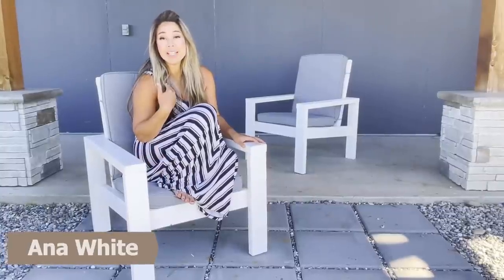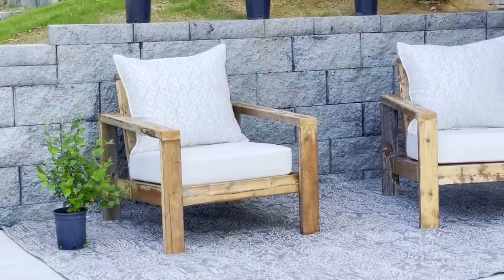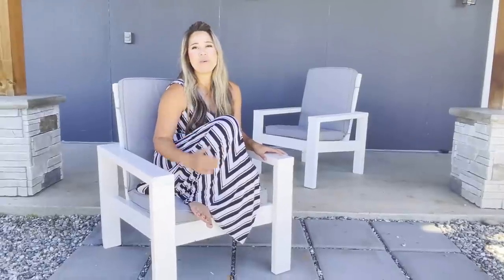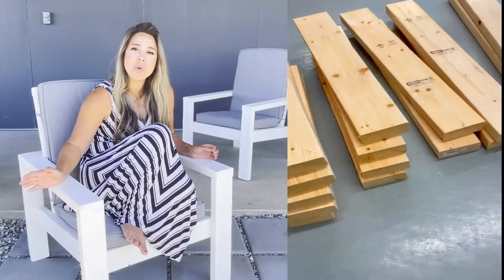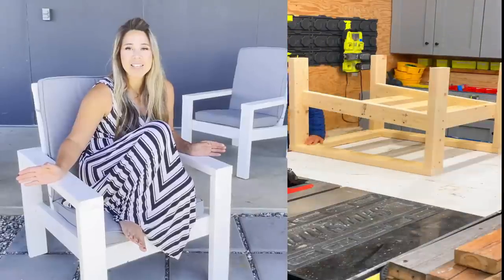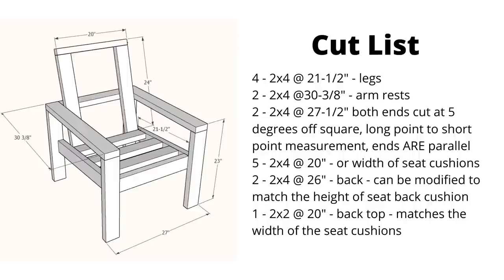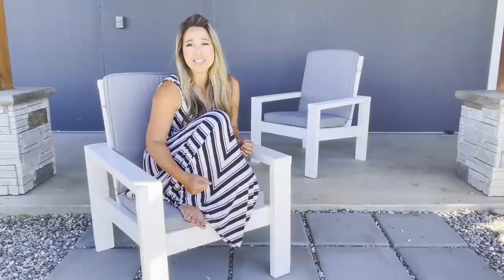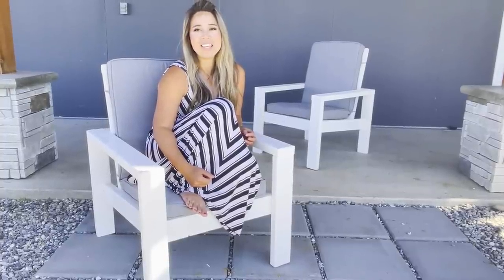Essential Outdoor Chair Frame with FREE PLANS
Build your own outdoor chairs using free plans from Ana-White.com - step by step diagrams, shopping and cut lists, and video tutorial.

This is a very comfortable, sturdy chair made of 2x4s, that can be stained or painted.  It is an easy to build design suitable for beginners.  This chair is designed to fit standard 20" x 20" seat cushions, with optional back pillows.  The arm rests are generous and comfortable, and yes, will hold your drink! It's heavy enough to not blow over in the wind, but light enough to easily move around.  This is one of my favorite chair plans.